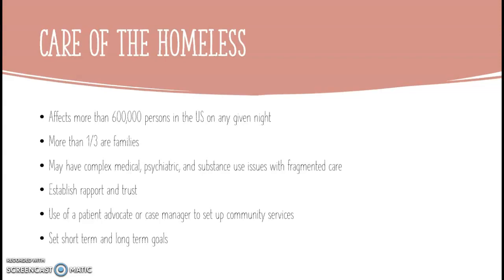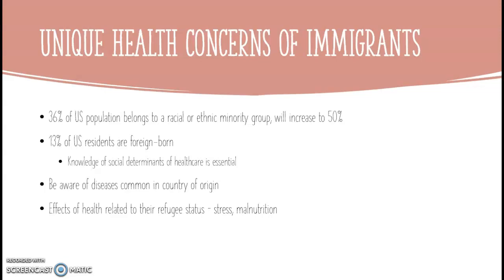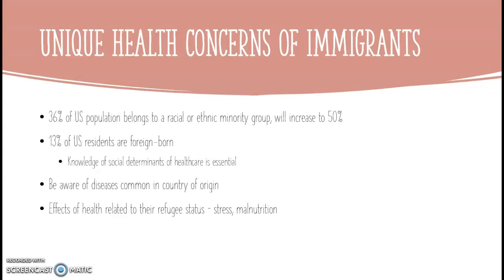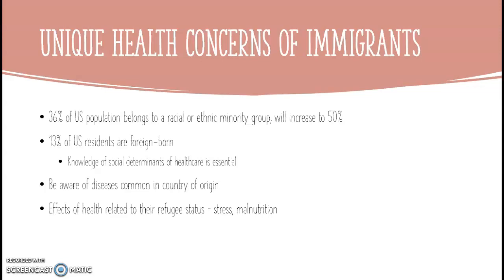NUR 625 Module 1 Cultural Competency